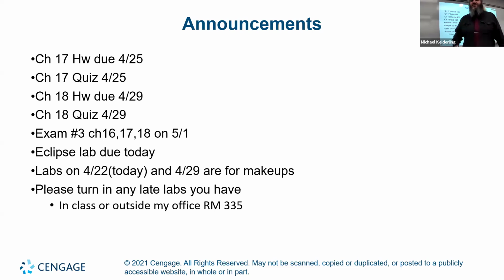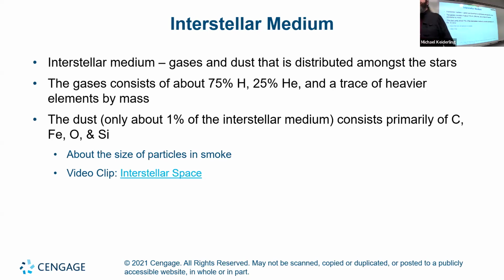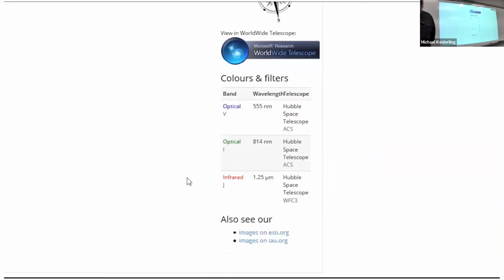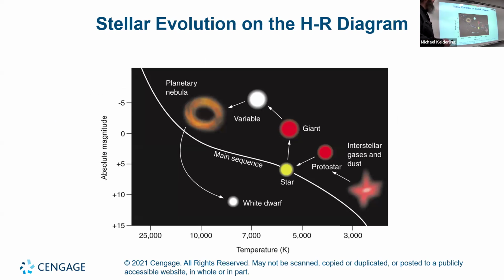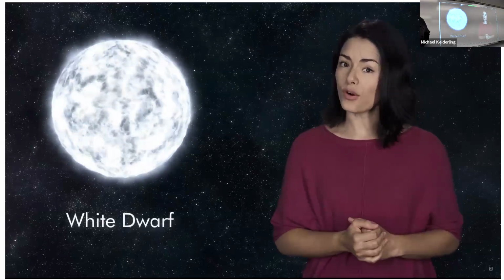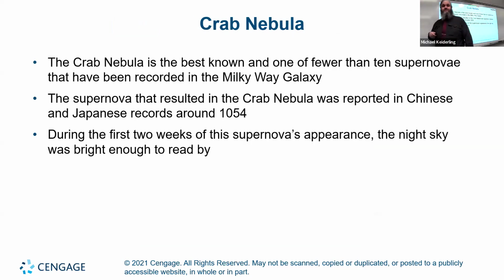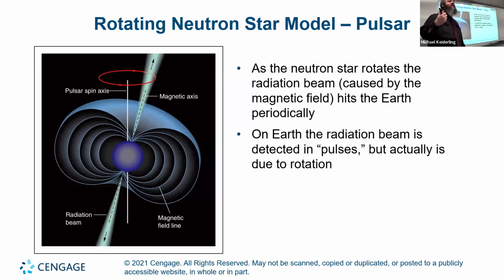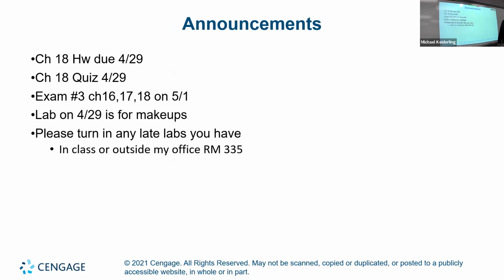GEOL110 Lecture Week 15 T 4/22 Chapter 18